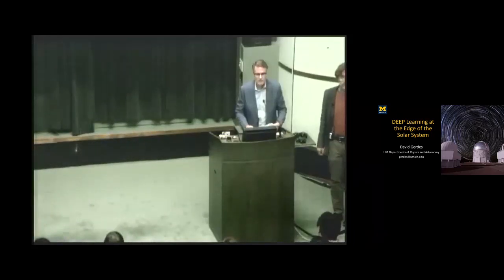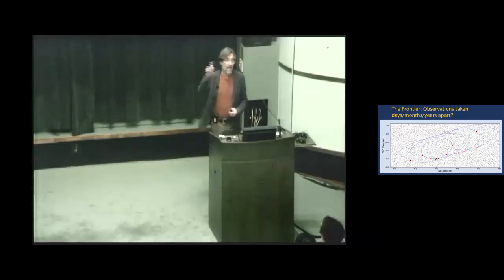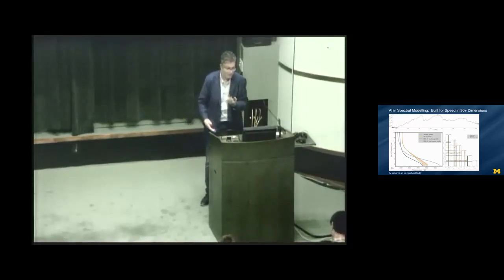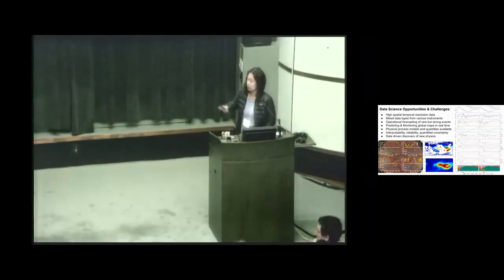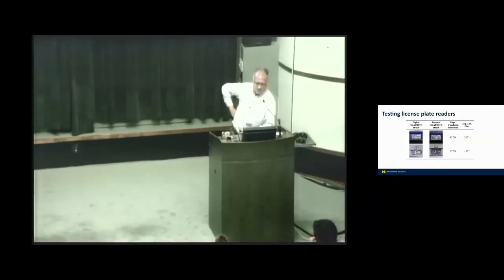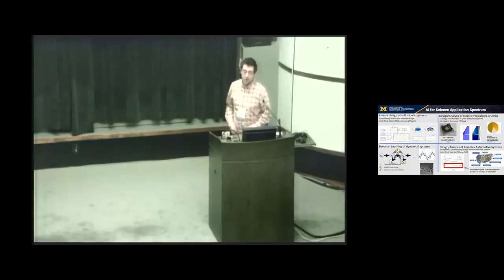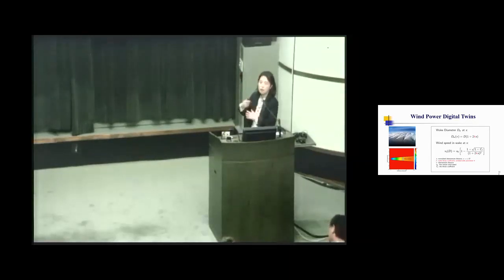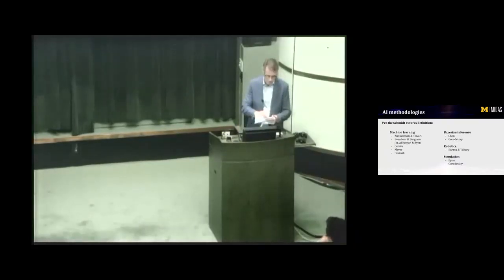MIDAS Summit 2022 - Day 1: Program Kick-Off & Lightning Talks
U-M Annual Data Science & AI Summit 2022
Nov. 14-15, 2022
Rackham Building, 915 E Washington St, Ann Arbor

The annual Summit (previously known as the annual Symposium) is the largest annual data science and AI event on campus. The event brings together the U-M data science and AI research community and their external collaborators to build research vision and collaboration. It also showcases the breadth and depth of U-M data science and AI research, from theory and methodology development to the transformative use of data and AI to address scientific and societal challenges in all domains. The event is free for all attendees (U-M faculty, staff, and trainees, as well as industry, government and community members).

DEEP learning at the edge of the solar system
David Gerdes, Arthur F Thurnau Professor, Professor of Physics, Chair, Department of Physics and Professor of Astronomy, College of Literature, Science, and the Arts

From AI to ET: Image Processing, Spectral Modeling, and Population Demographics to Study Planets Around Other Stars
Michael Meyer, Professor of Astronomy, College of Literature, Science, and the Arts

Data Science in Space Weather Forecasting
Yang Chen, Assistant Professor of Statistics, College of Literature, Science, and the Arts

Designing robust machine learning classifiers
Atul Prakash, Associate Chair, Division of Computer Science and Engineering, Department of Electrical Engineering and Computer Science and Professor of Electrical Engineering and Computer Science, College of Engineering

Uncertainty and Decisions: Tools for Bayesian Inference and Uncertainty Quantification in Science
Alex Gorodetsky, Assistant Professor of Aerospace Engineering, College of Engineering

Digital twin calibration
Eunshin Byon, Associate Professor of Industrial and Operations Engineering, College of Engineering

Summary and Closing Remarks
William Currie, Professor and Associate Dean for Research and Engagement of School for Environment and Sustainability; Schmidt AI in Science Program co-Director